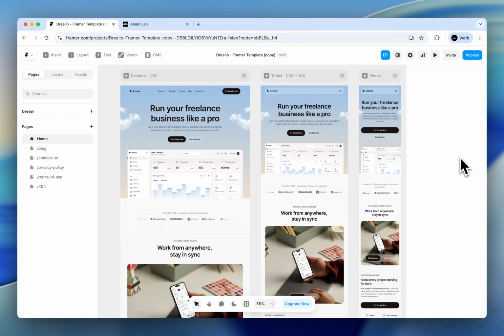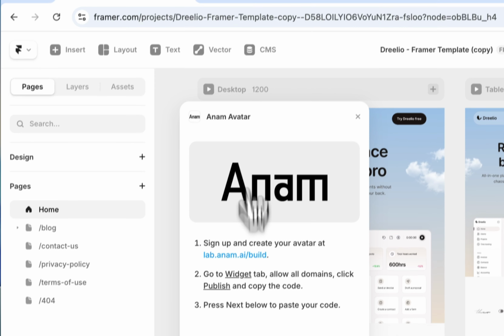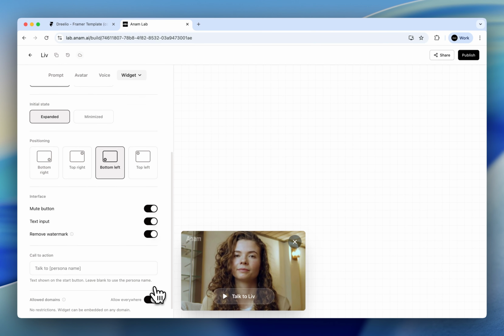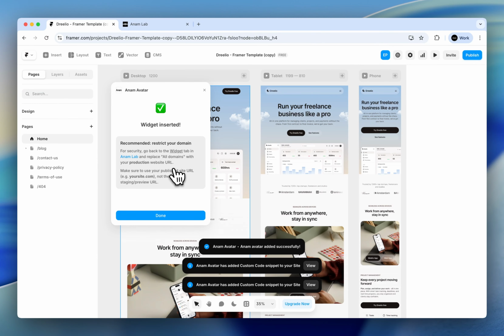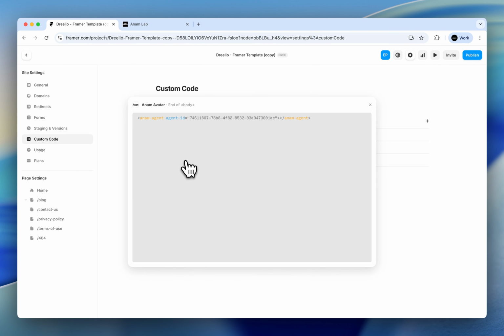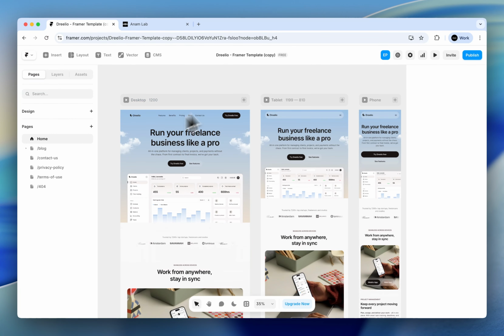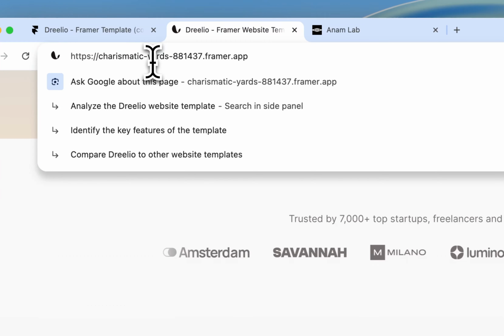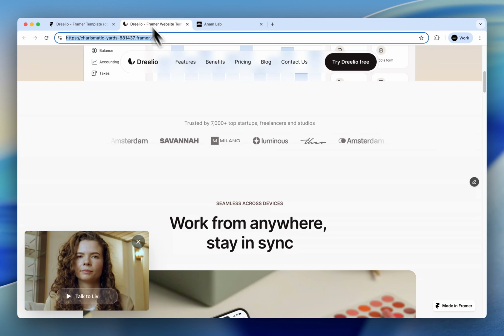Plugin Tutorial: Build AI Agents in Framer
Learn how to integrate the Anam plugin within Framer to enhance your projects. This tutorial guides you through the process, covering how to create an agent and an AI Avatar on the lab build page. It's a great example of no code website building using framer, allowing you to build website without coding and easily add an AI avatar generator to your website.